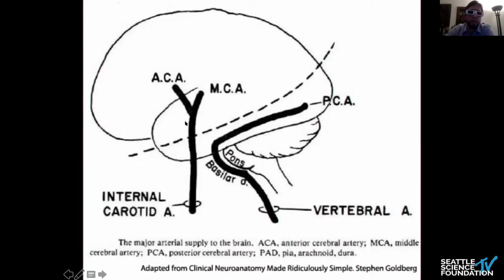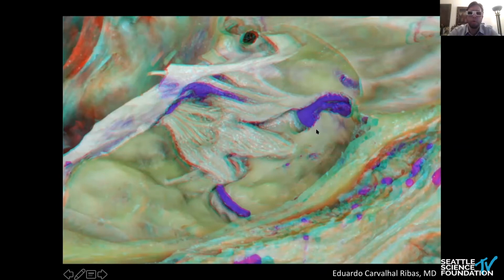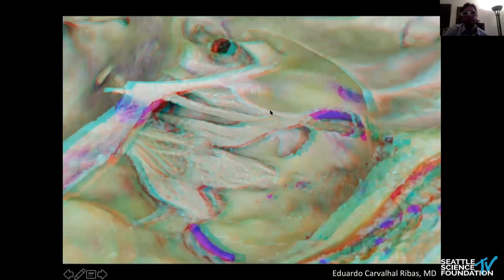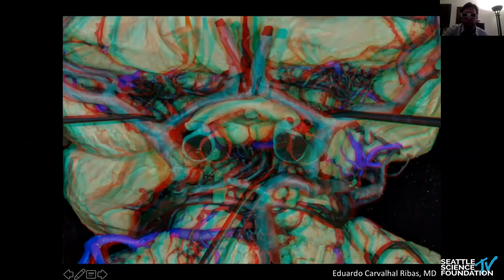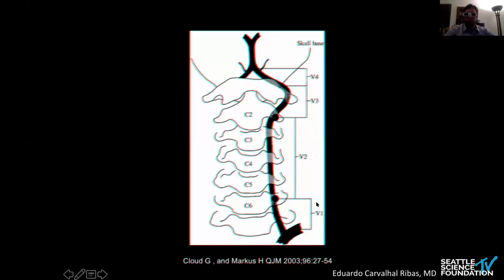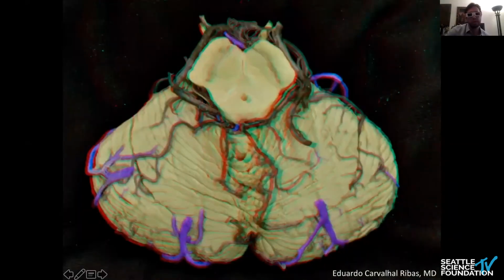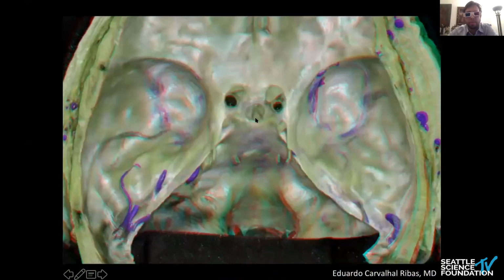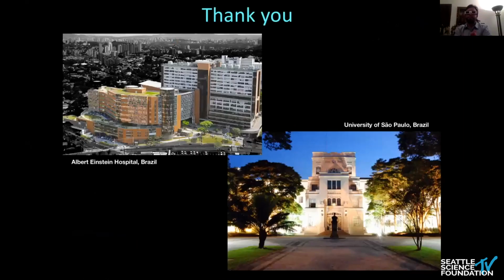Microneurosurgical Anatomy of the CNS Vascular System - Eduardo Carvalhal Ribas, MD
1.
2.  Interested in claiming CME credit?

11th Annual Brain Anatomy Review for Residents & Fellows